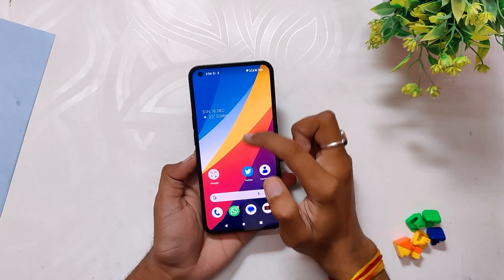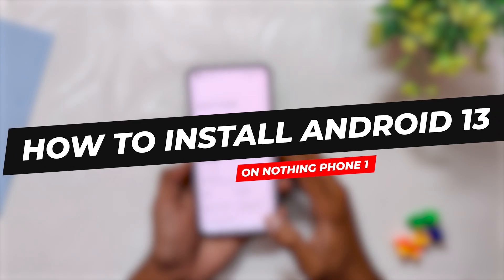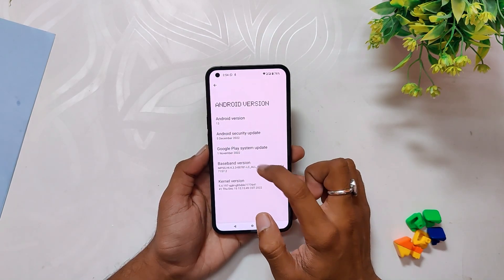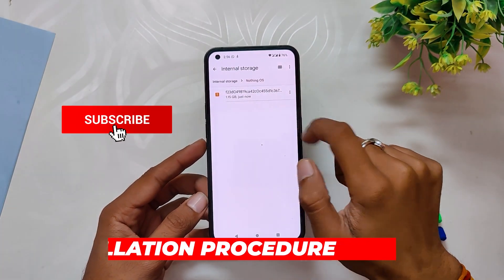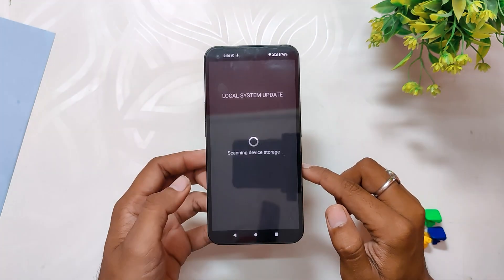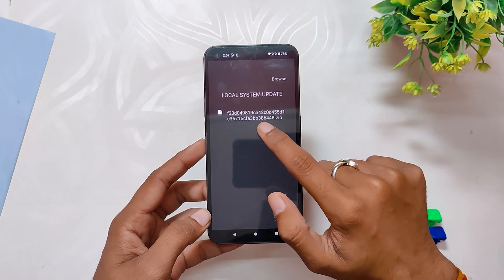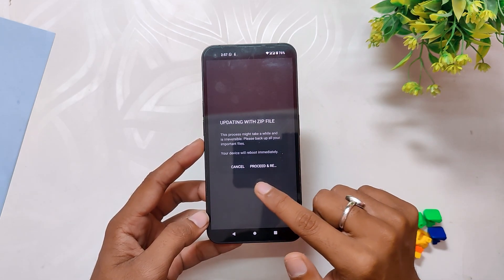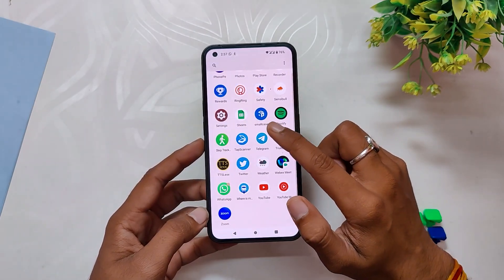Nothing OS 1.5 Installation Method | TheTechStream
In this video, I'm going to show you how to install Nothing OS 1.5 update on the Nothing Phone 1. Nothing OS 1.5 is based on Android 13 and is the latest update for Nothing Phone 1.

⚡️ IMPORTANT LINKS ⚡️

🔴 *** MY PRODUCTS/GEAR ***

🎶 *** MUSIC ***